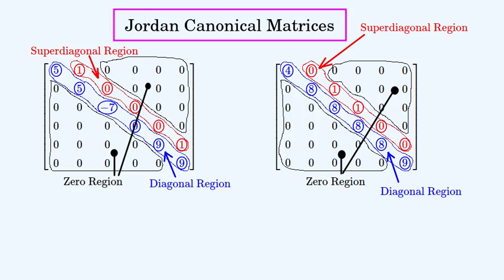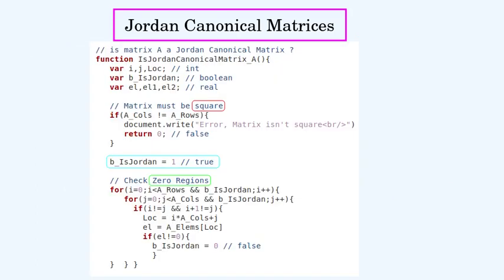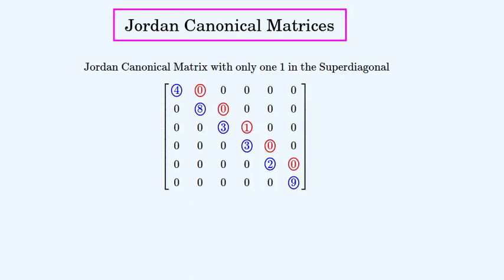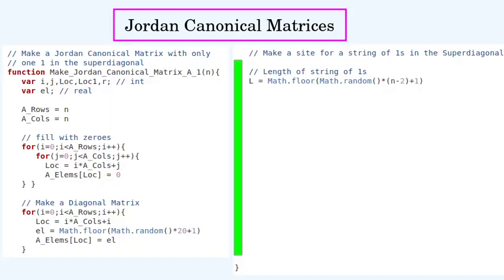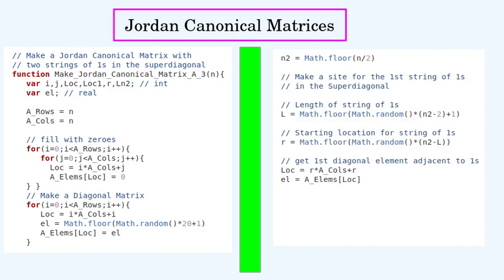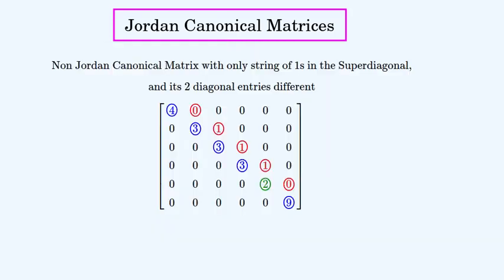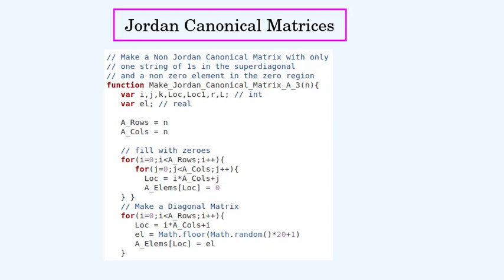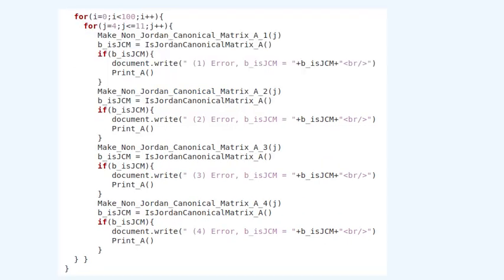Jordan Canonical Matrices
Describes a function to test whether or not a matrix is in Jordan Canonical Form, and also other functions to create matrices that can test it.